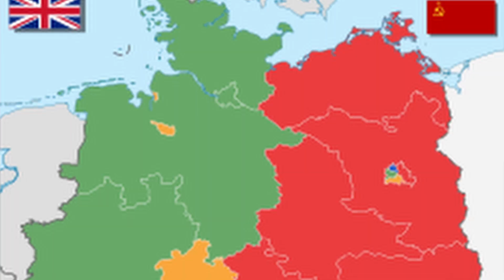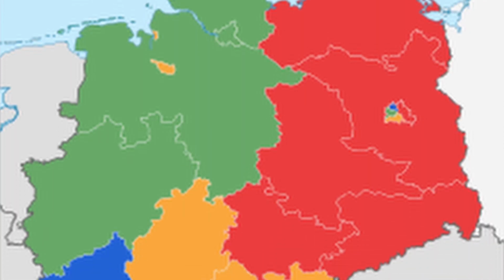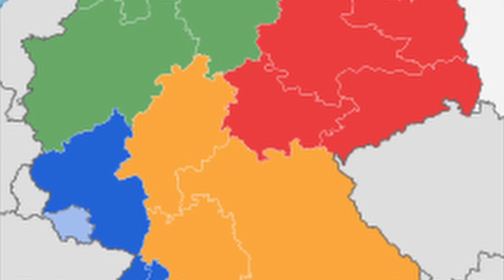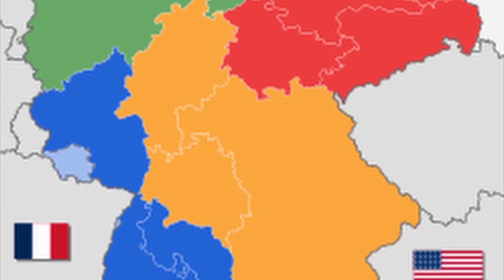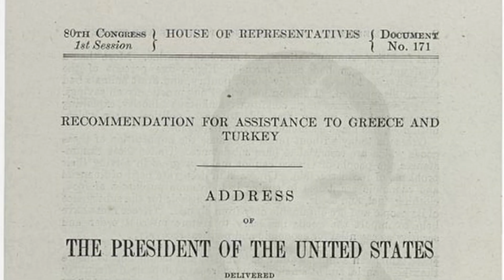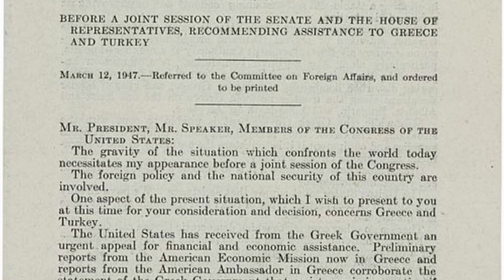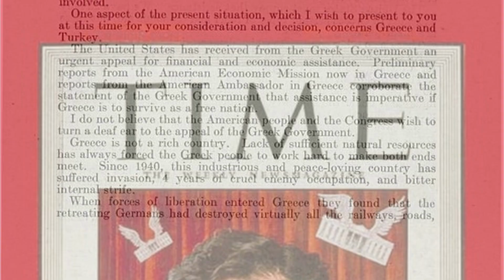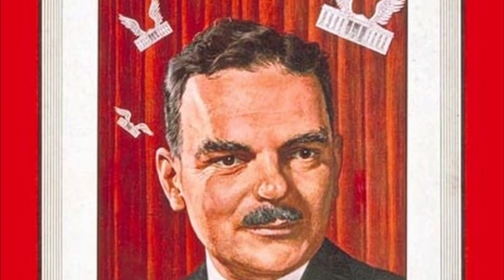What If Dewey Defeated Roosevelt in 1944? | How One Election Could Have Changed World History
📢 A big "Thank you!" and shoutout to @AdamtheUnderdog who suggested this video!!! 🤗💚 📢

INTRO (0:00)
How Did Dewey Win in This Alternate 1944? (0:56)
The Reaction: Shock and Uncertainty (2:28)
President Dewey’s First Term (1945–1949) (3:23)
The End of World War II: A Different Leadership at a Critical Time (4:22)
Founding the United Nations: Delayed But Not Denied (5:31)
The Cold War Begins: The Dewey Doctrine? (5:59)
Marshall Plan, Civil Rights, and the 1948 Election (6:40)
Dewey vs. [Insert Democrat] – The 1948 Election (7:40)
Second Term: The Cold War Deepens (8:09)
Dewey’s Legacy: How Would He Be Remembered? (8:52)
Conclusion (9:35)
OUTRO (10:00)